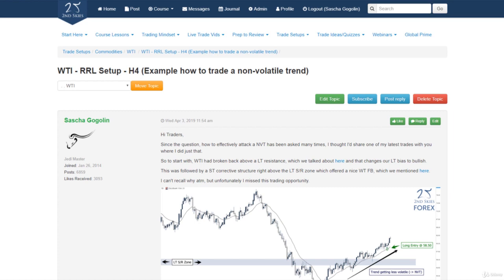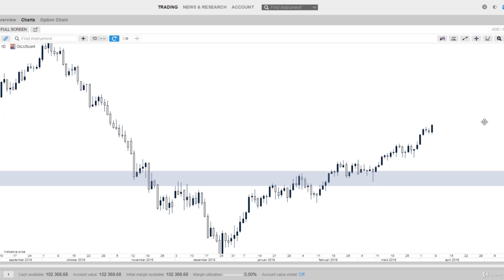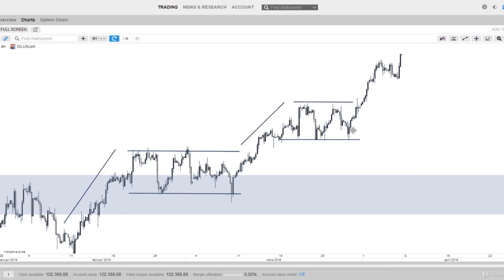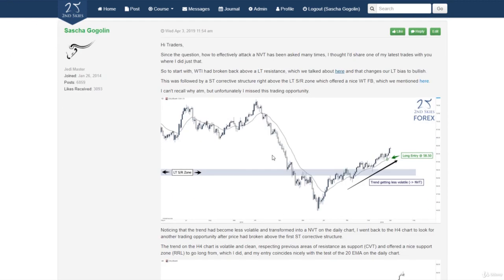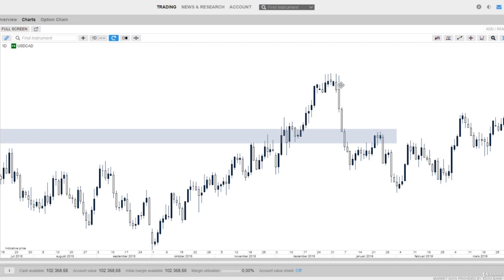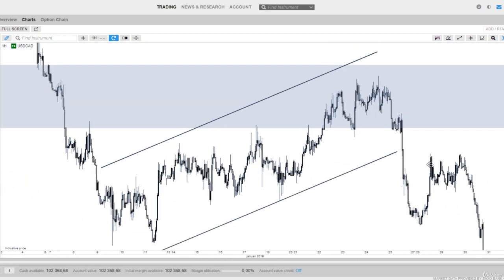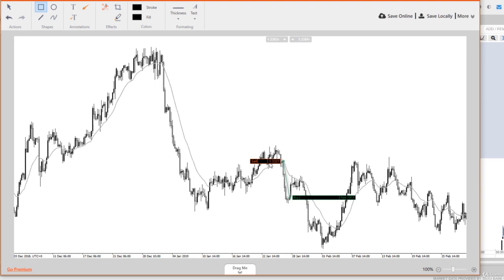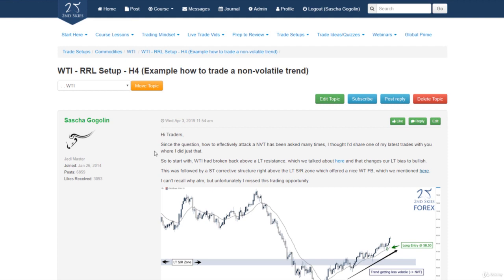11 Live Trade Example #1 WTI &